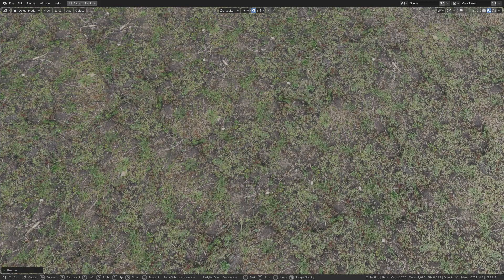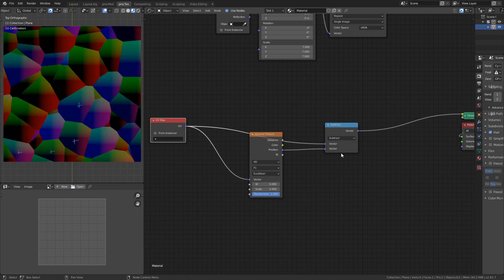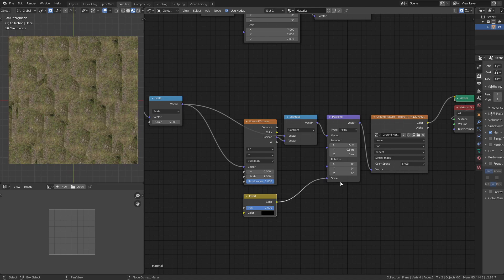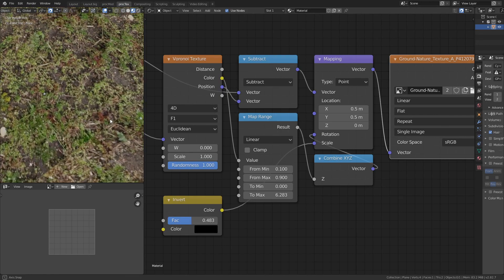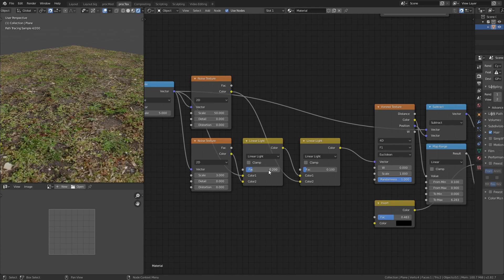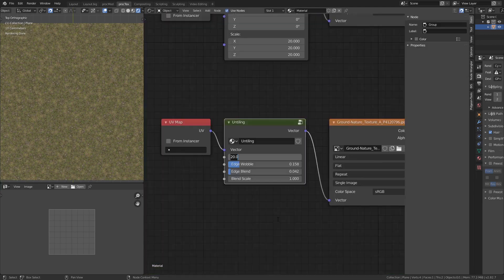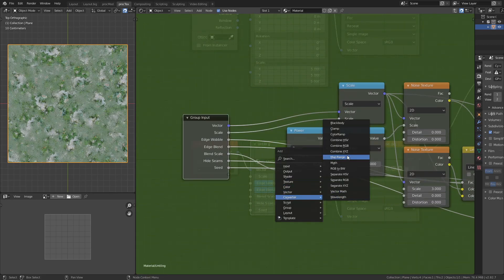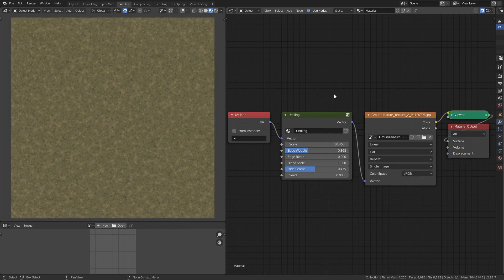The End of Tiling Repetition! - Getting started with Blender Nodes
This time we're putting an end to ugly tiled textures with a node group that can tile any image texture across a surface without visible repetition!

UPDATE: I have a new and improved version on the Gumroad link that allows for texturing any mesh without needing a UV map! It uses this technique but with an extra step! Download it and see if you can get your head around what I'm doing there!

Contents:
00:00 - Intro
00:17 - Looking at the problem
01:15 - Starting the nodes
03:32 - Adding rotation
05:10 - Adding random variation
06:57 - Making a group node

Please let me know how I can improve these videos!

Shortcuts:

SHIFT+A: Add menu
SHIFT+D: Duplicate node
CTRL+SHIFT+D: Duplicate with connected inputs
CTRL+H: Hide unused node sockets
H: Minimise selected node
M: Mute selected node
CTRL+J: Frame selected nodes
CTRL+G: Group selected nodes
SHIFT+TAB: Turn on snapping
CTRL+SPACE: Maximise work area
G: Grab (especially useful when trying to move reroutes)
CTRL+X: Dissolve node
CTRL+Right Click: Cut noodle
SHIFT+Right Click: Add reroute
D+Left Click: Draw annotation
D+Right Click: Erase annotation
CTRL+Drag a slider to snap
SHIFT+Drag a slider for fine adjustments

Nodes Used:
INPUT
-UV Map
TEXTURE
-Noise Texture
-Voronoi Texture
COLOUR
-Invert
-MixRGB
  +Linear Light
VECTOR
-Mapping
CONVERTER
-Combine XYZ
-Map Range
-Math
  +Multiply
  +Divide
  +Power
-Vector Math
  +Subtract
  +Scale